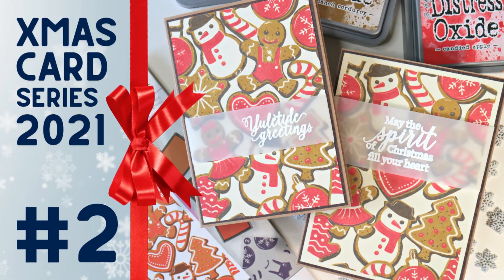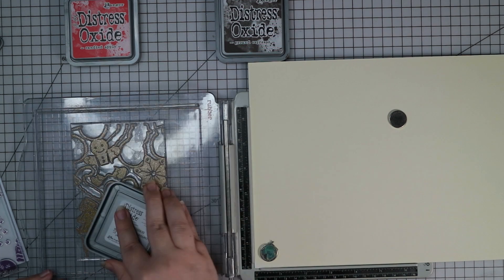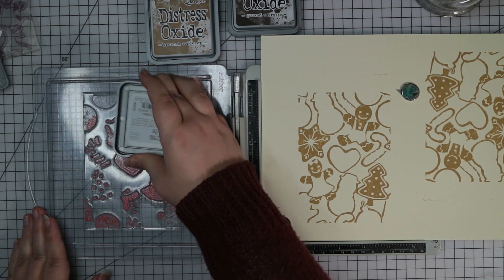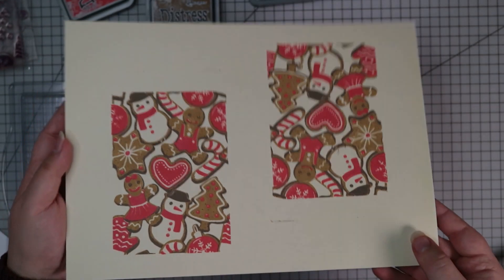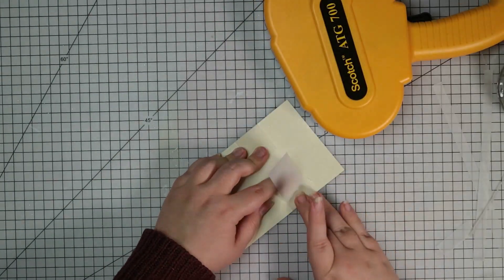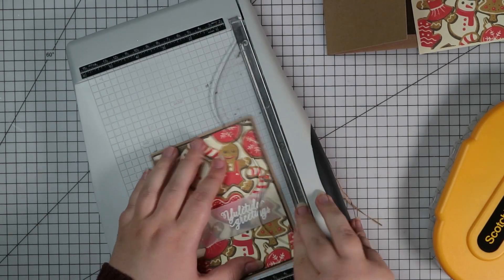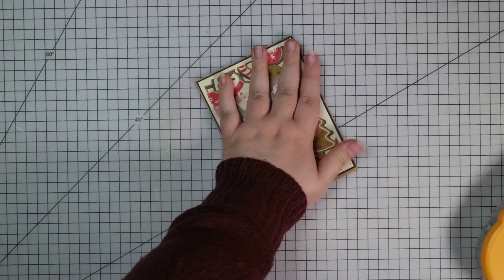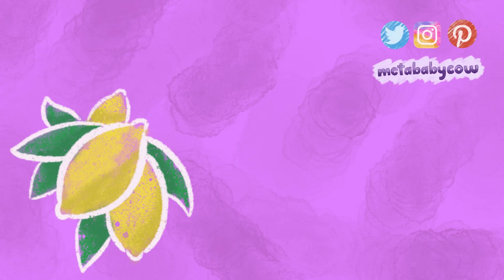Christmas Card Series 2021 #2 | Layered Stamping & Distress Oxide Inks | Crafter's Companion Stamps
Thanks for tuning in for the second instalment of my Christmas Card Tutorial Series 2021! Today we're working with layered stamps and Distress Oxides to make some surprisingly easy - but still very effective - festive gingerbread-themed cards.

Tonic x Tim Holtz Stamp Positioner
Distress Oxide in Brushed Corduroy
Distress Oxide in Candied Apple
Distress Oxide in Ground Espresso
Versamark Embossing Ink
Heat Tool
Tonic xTim Holtz Guillotine Trimmer
Scotch ATG Gun